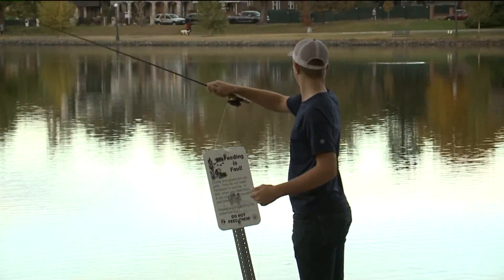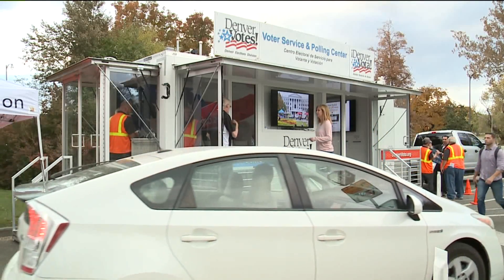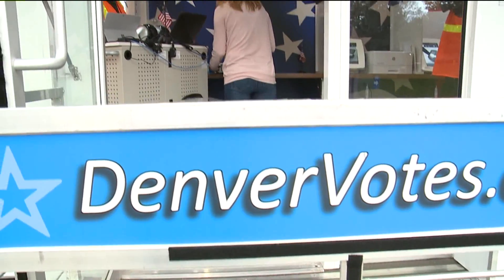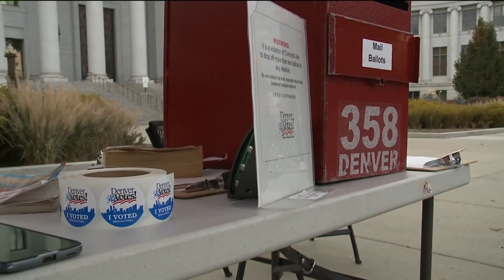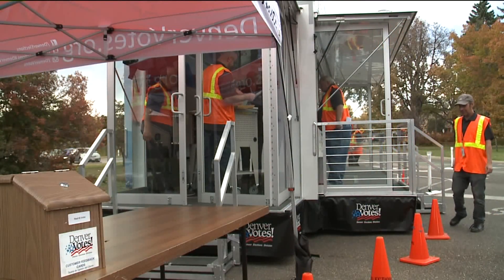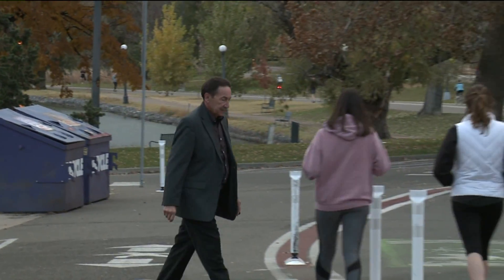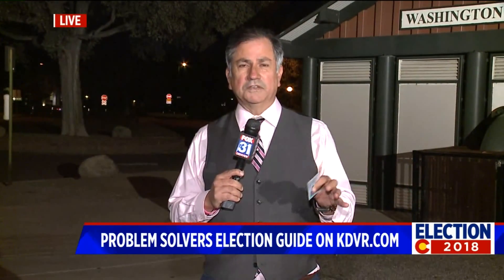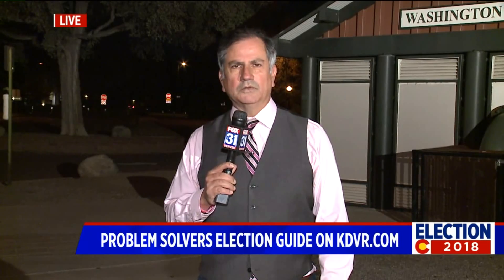`Denver Votes` sets up shop in Washington Park